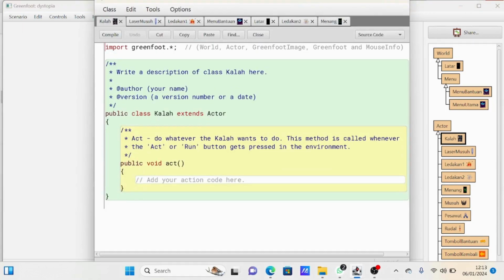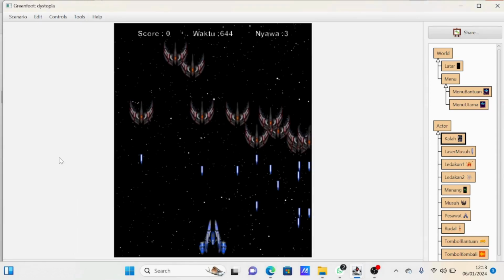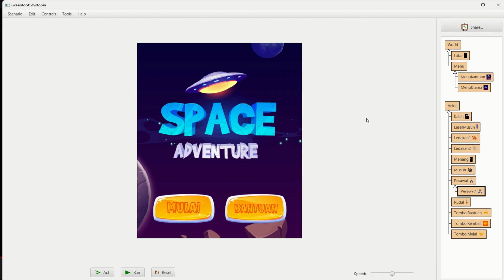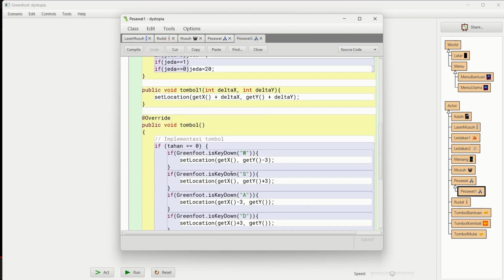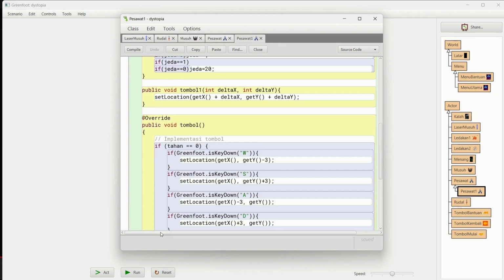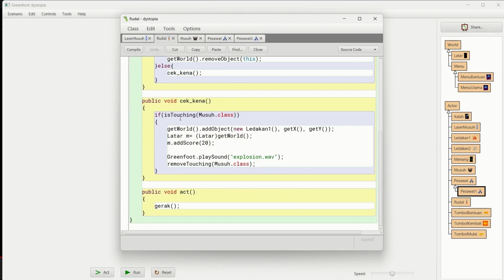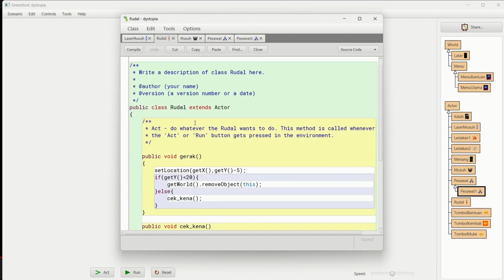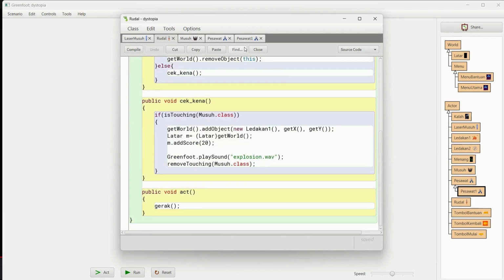Dystopia Space Invader || OOP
Name:
Ni Putu Nita Nathalia : 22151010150
Putu Ananda Adi Savitri : 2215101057
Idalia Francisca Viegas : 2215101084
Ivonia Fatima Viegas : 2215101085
Class : IKI